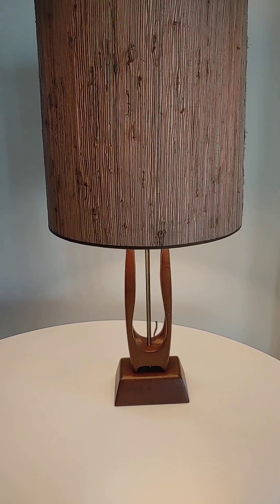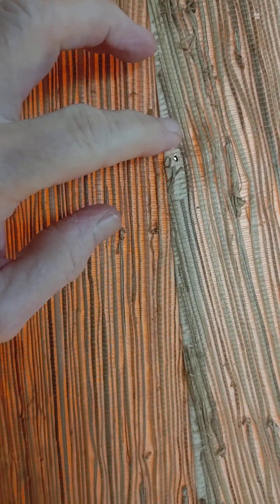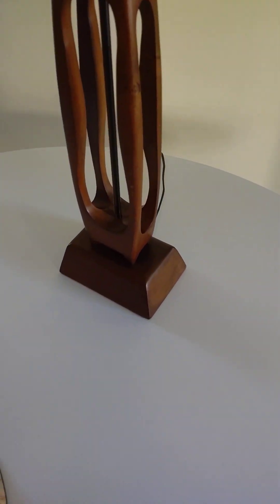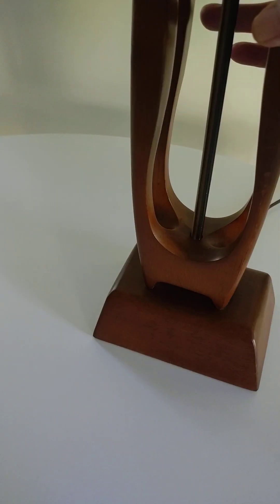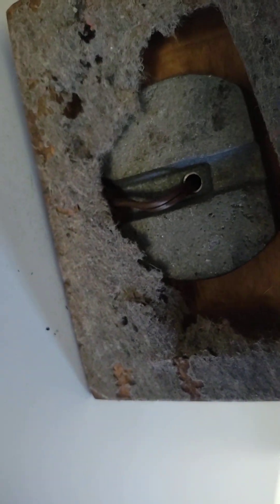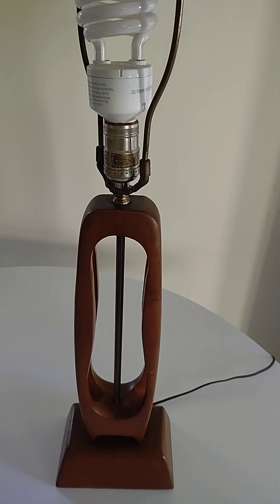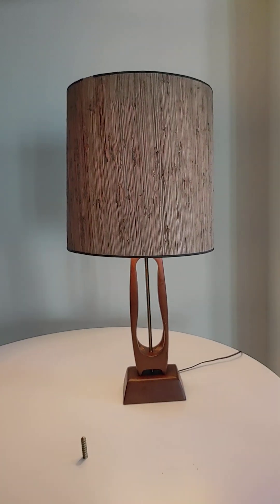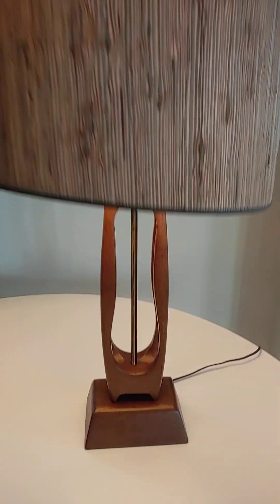Danish modern lamp with original shade!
sculptural walnut and amazing wood grained shade and together an organic, beautiful coupling.